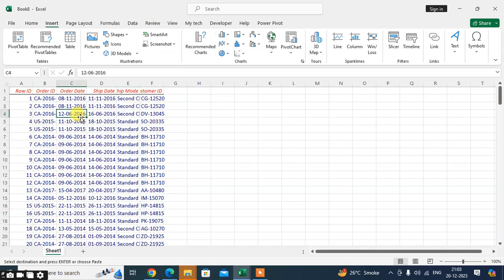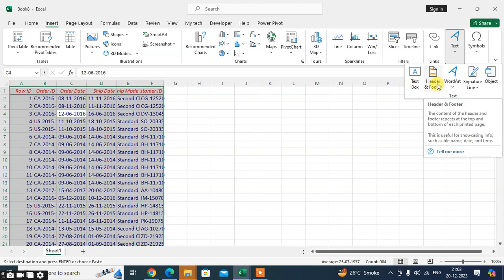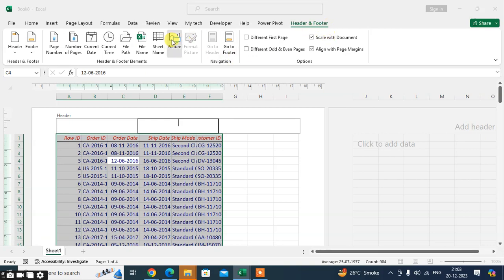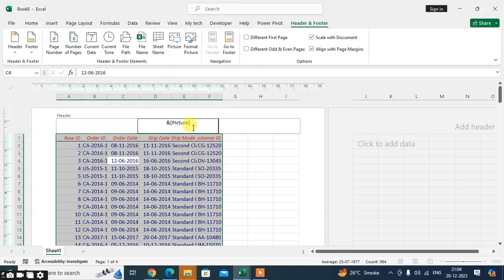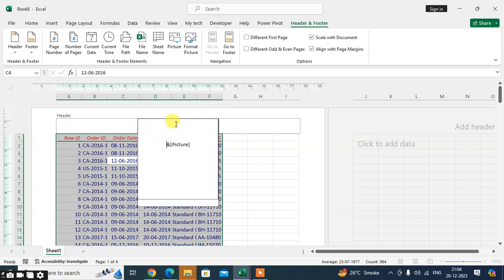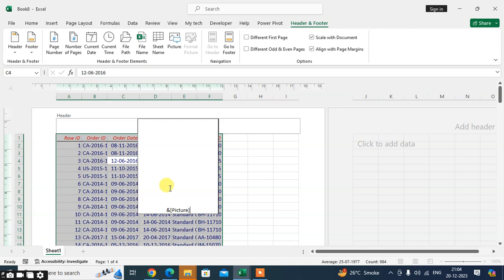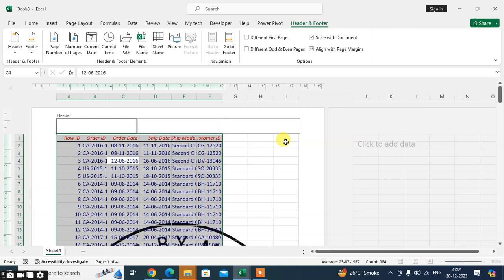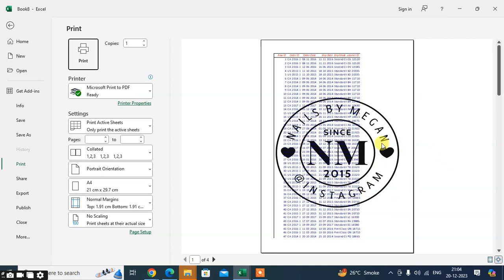How To Use Watermark In Excel Sheet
In this video we will learn how to use watermark in Excel sheet so let's start this is my Excel sheet I meting here some data and I want to print this data when you're going to print some data then if you want your company Watermark company's logo then you can use it easily in Excel also okay just select first your data then click on the insert tab then click